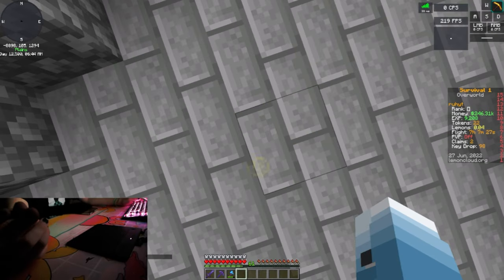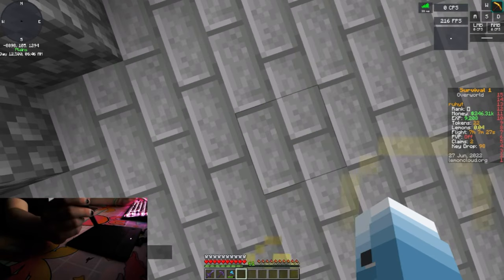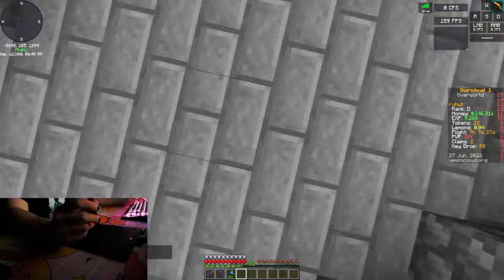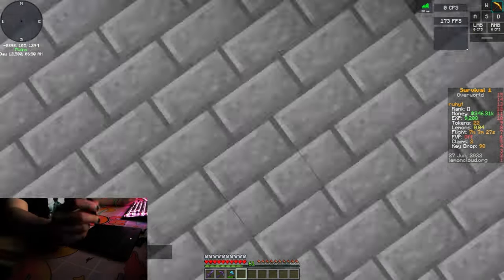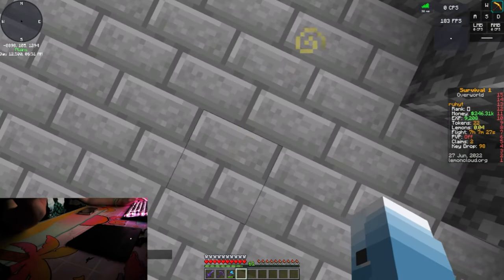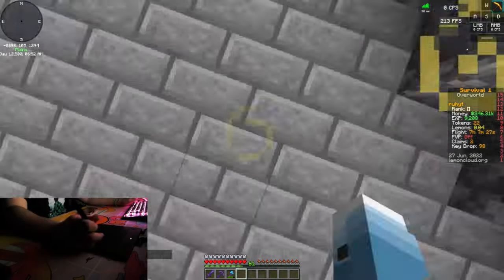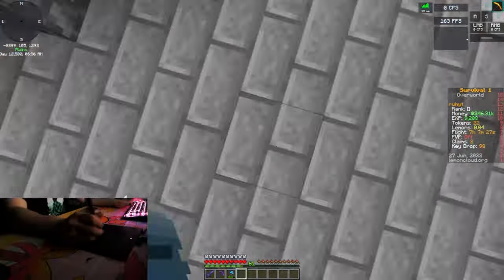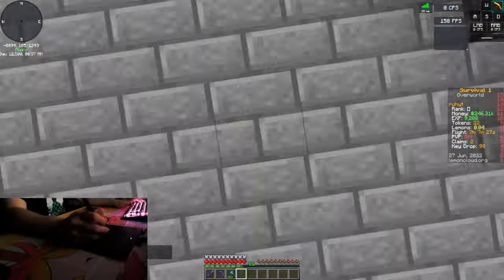MINECRAFT DOES NOT LIKE THIS BUG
heh funny glitch